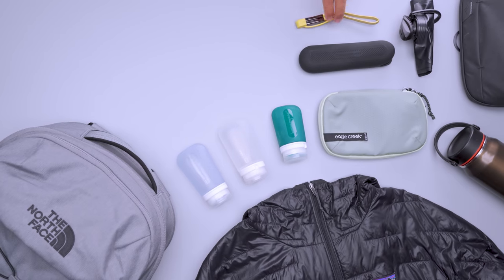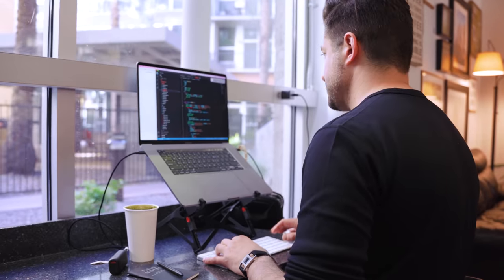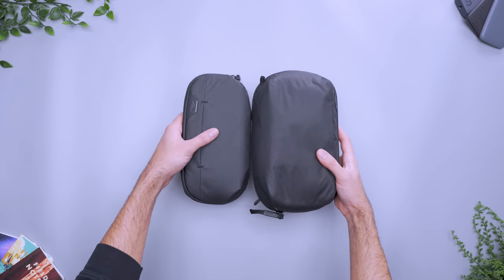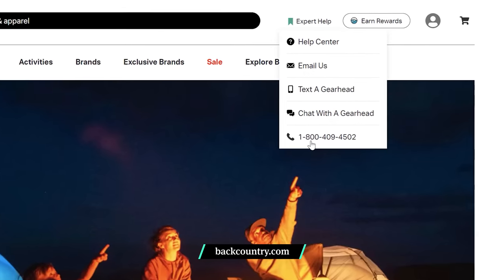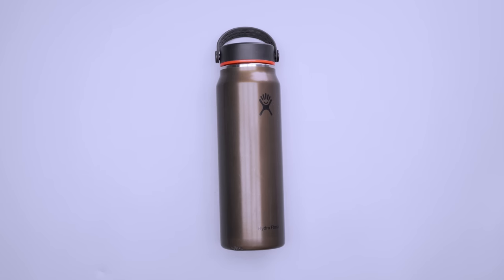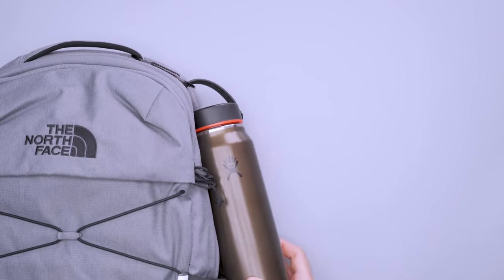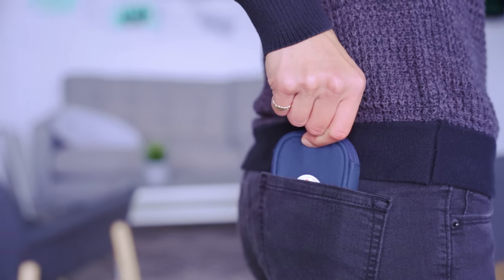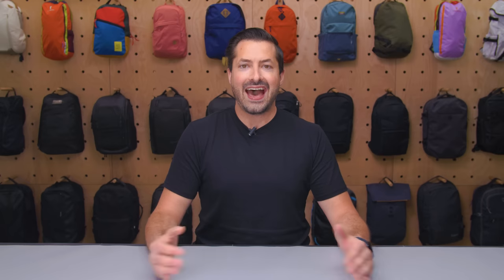One Bag Travel Essentials You Need For Every Trip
0:00 - Intro
0:44 - Backpack
2:00 - Cubes & Pouches
4:26 - Travel Tech
5:28 - Refillable Hydration
6:42 - Packable Jacket
7:40 - Minimalist Wallet
8:48 - Entertainment

In this video, we’ll cover gear you need to pack in your carry-on for one-bag travel. Whether it’s finding the right backpack, utilizing packing cubes to keep you organized, or switching to a minimalist wallet, we’ve rounded up the travel essentials you need to pare down your packing list. Here are some one-bag travel essentials! View more travel gear reviews on our